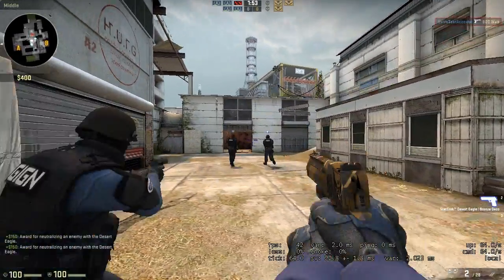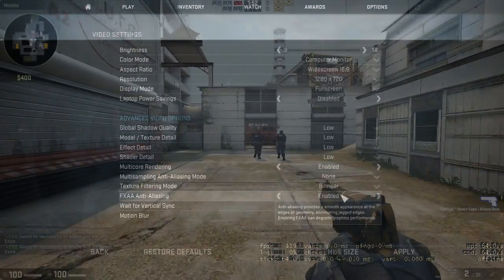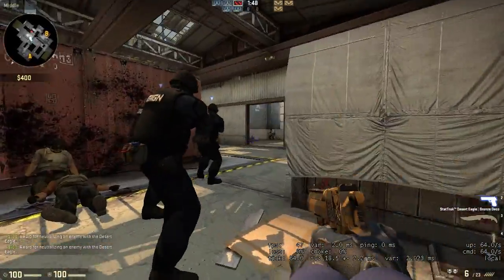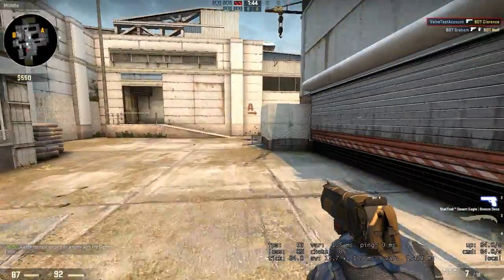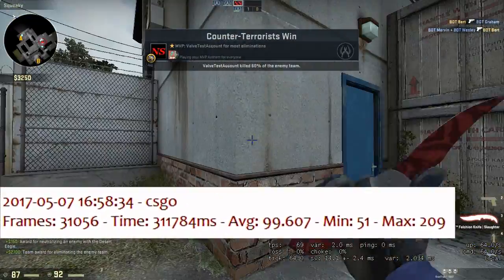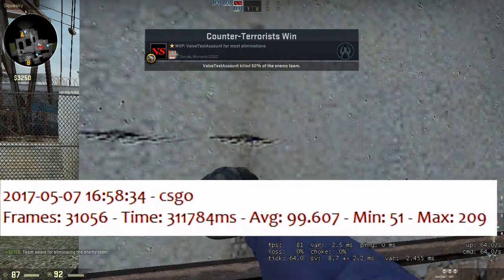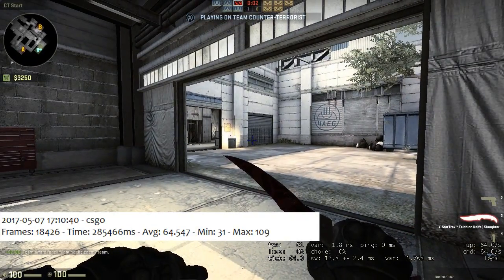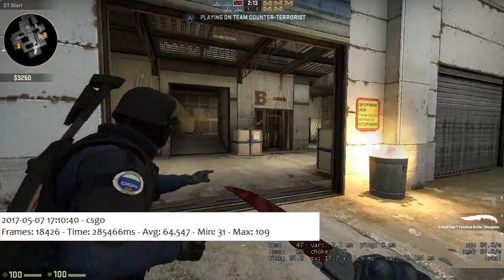CS:GO on GeForce 920m w/ 4GB RAM and i3 5005u | GeForce 920m Gaming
Today we'll take a look how does  NVIDIA GeForce 920m perform in Counter Strike: Global Offensive.